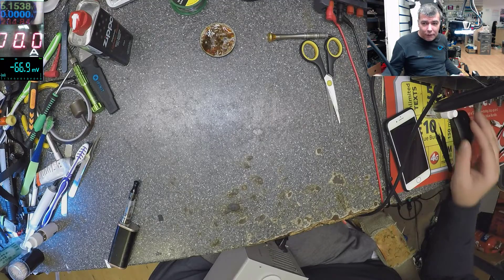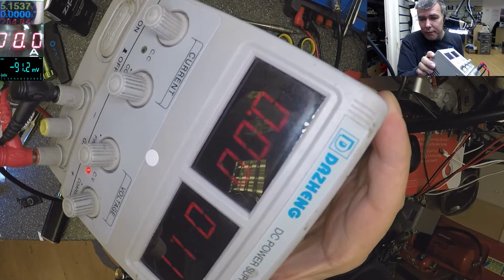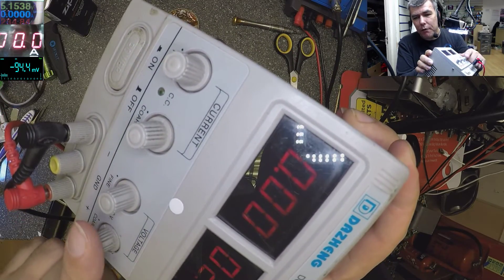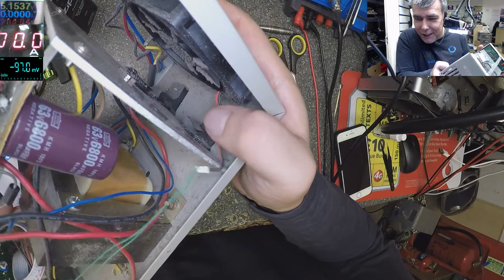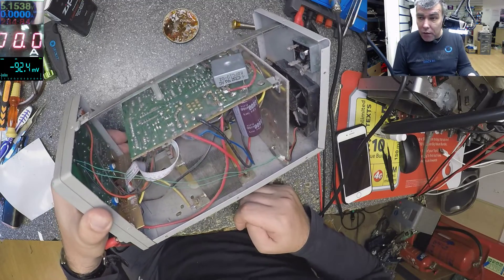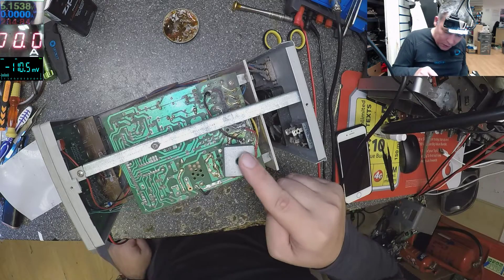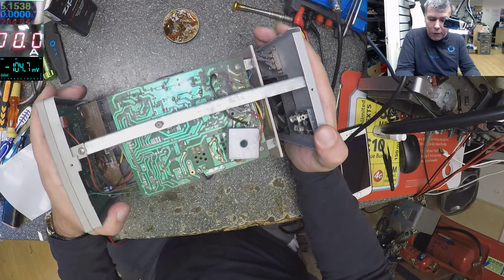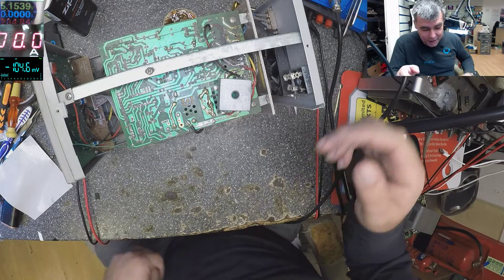About my power supply... the most overworked power supply ever